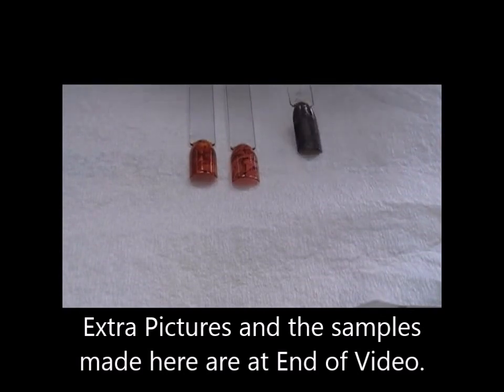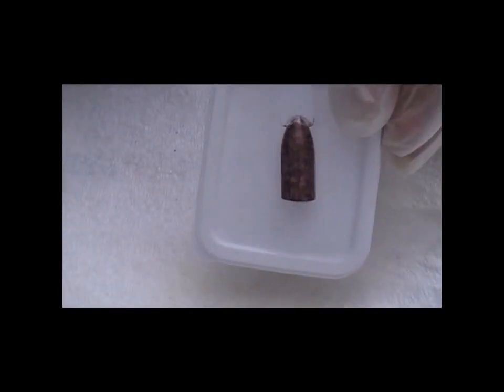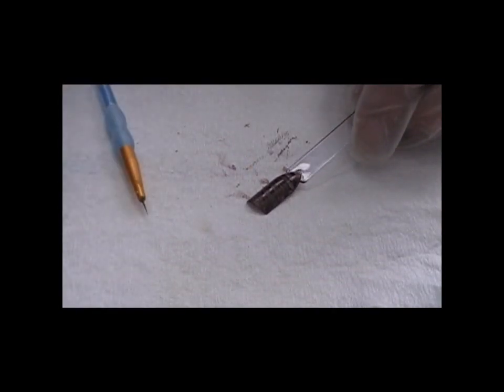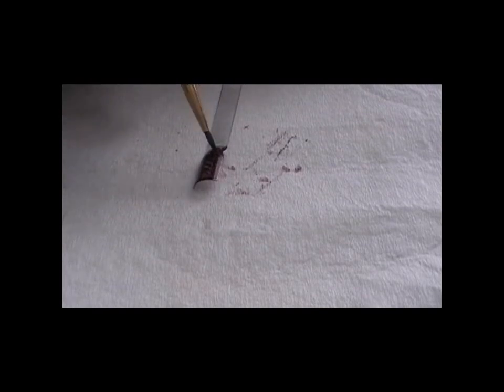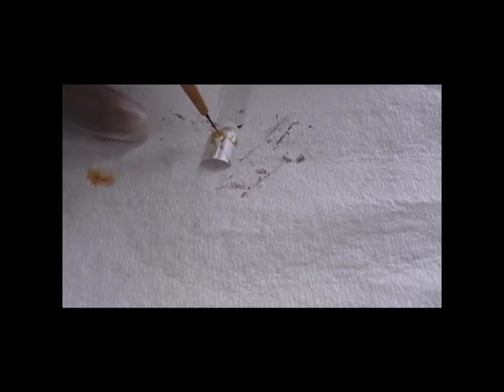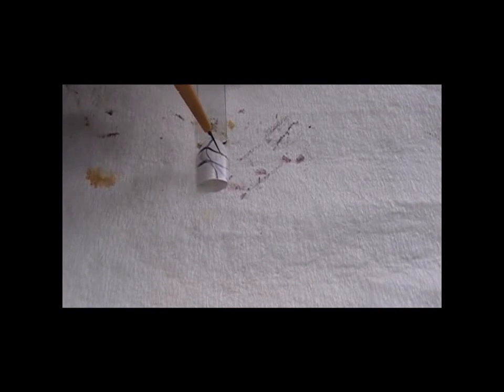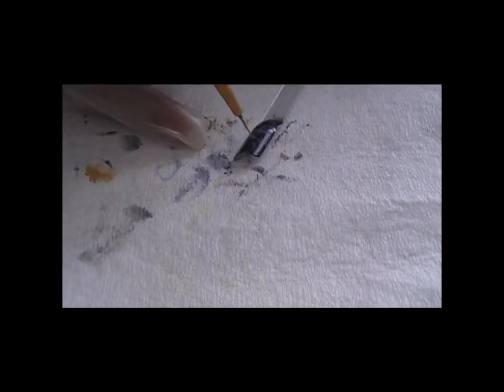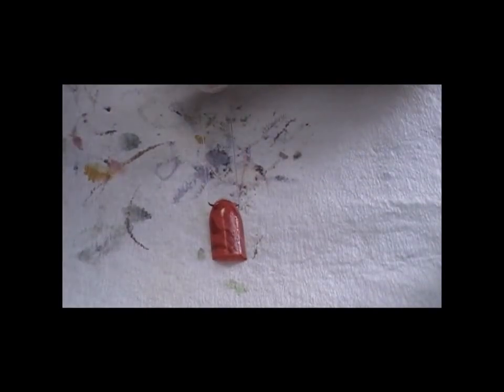Nail Base Techniques by Beaching Nails - Dried Alcohol Inks and any thin brush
I have added pictures of the 3 samples I made and also the 3 samples we make here in the video. It's a long video and I apologize, but you get to see how quickly things can go wrong and how amazing it can be when you save it. plus we put blending solution to the test.